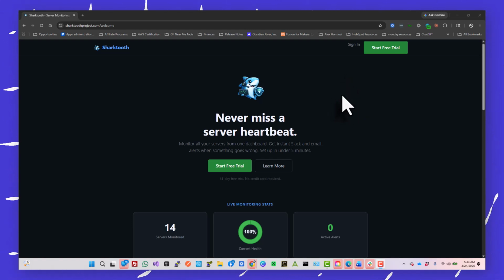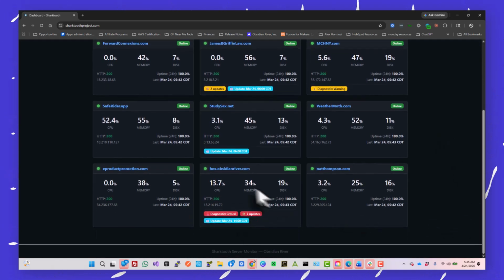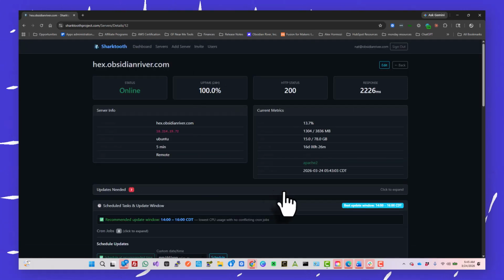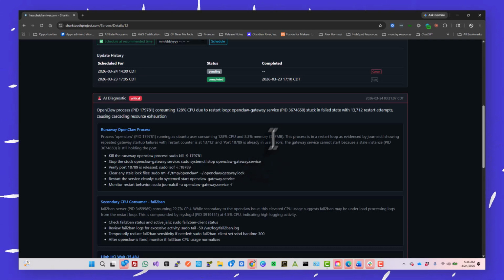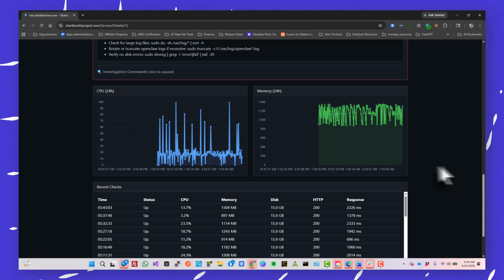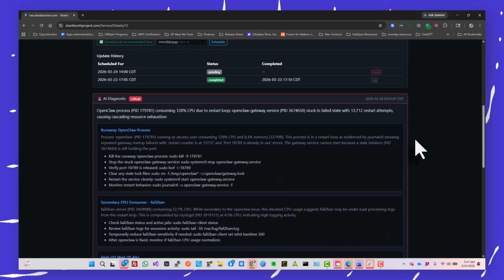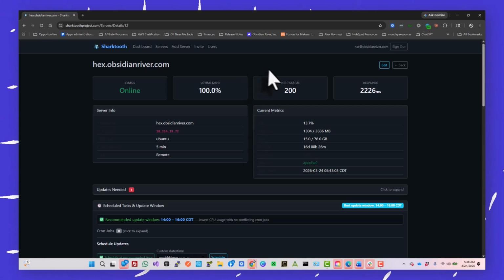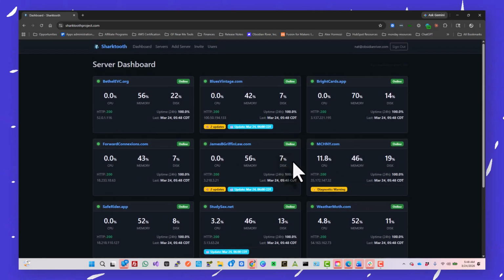My Daily Server Fleet Check | 1 Alert, Zero Panic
Before the day gets rolling, I do a full check of my server fleet using SharkToothProject.com — the monitoring platform I built to keep an eye on server health, surface issues fast, and give me a clear dashboard view of what needs attention.

In this check-in, one issue popped up long enough to catch my eye, but by the time I reviewed it, the problem had already cleared itself. Since that server isn’t mission-critical, it was more of a note than a fire drill.

SharkToothProject also sends Slack alerts so I don’t miss anything important, and when an error is detected, a lightweight AI diagnostic runs an initial analysis to suggest likely causes and possible next steps.

This video is part of my real daily ops routine. More monitoring updates, server check-ins, and SharkToothProject progress are on the way.